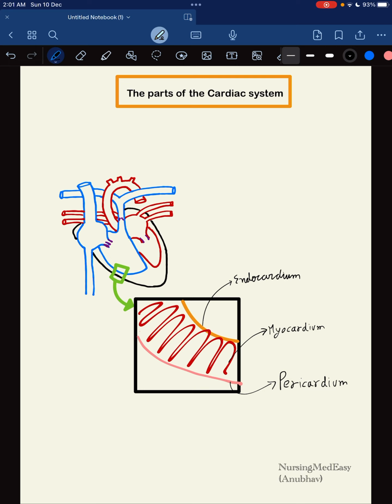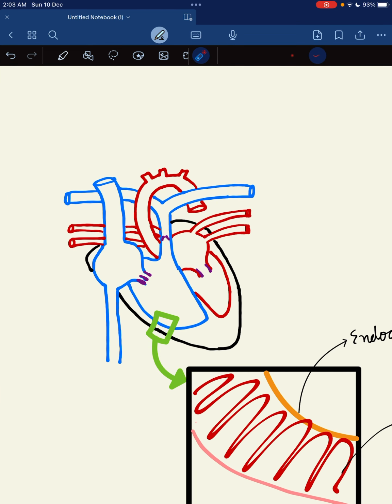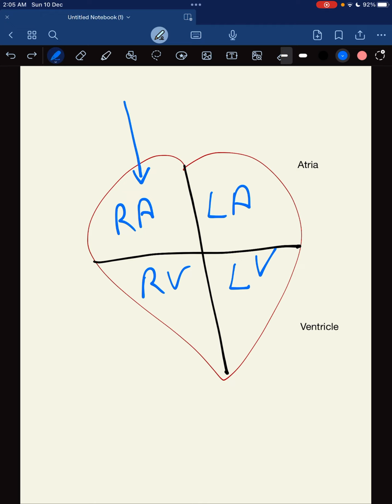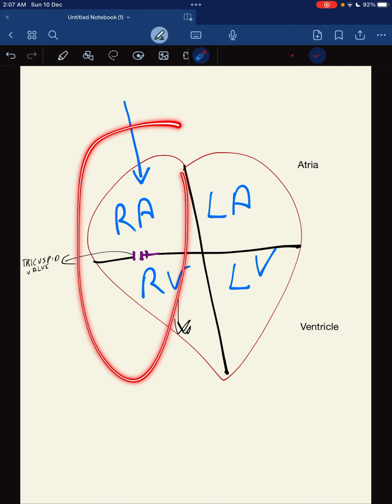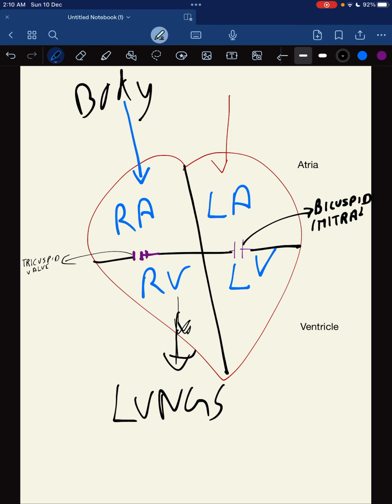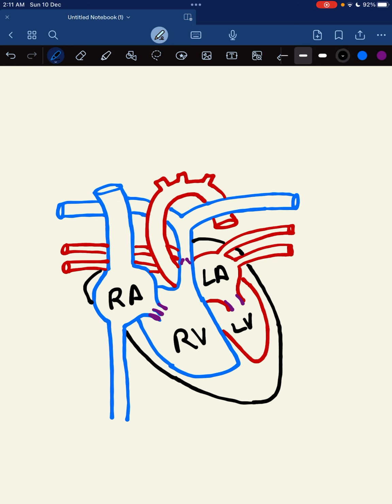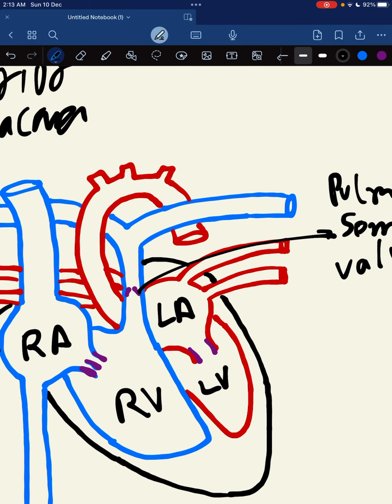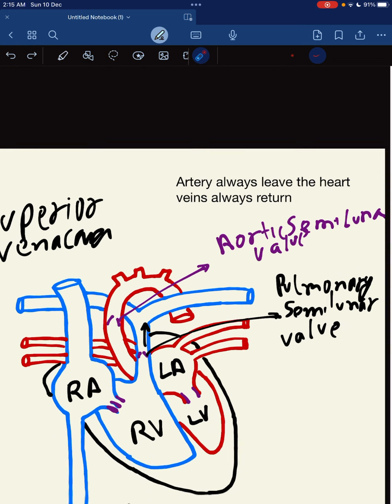Anatomy of heart | Bsc Nursing | anatomy and physiology